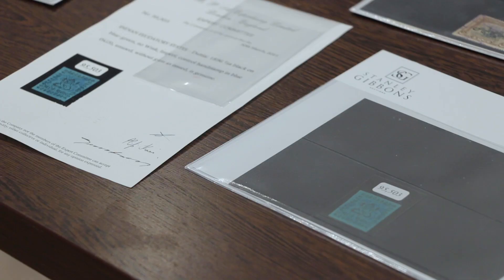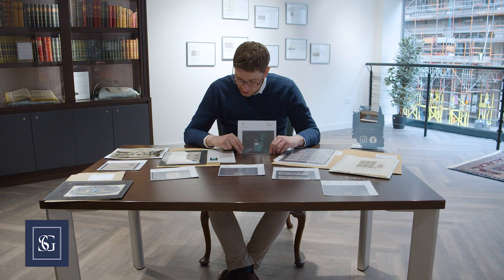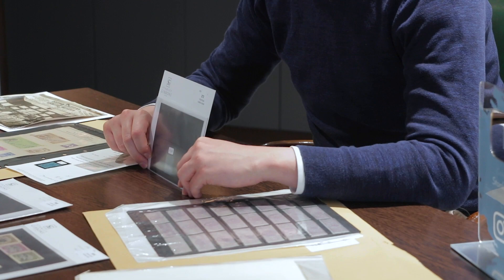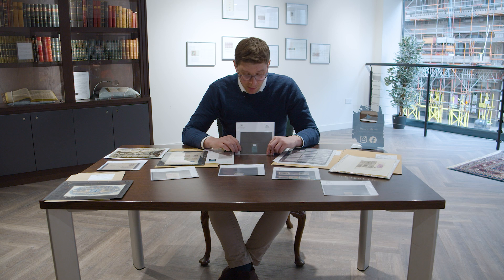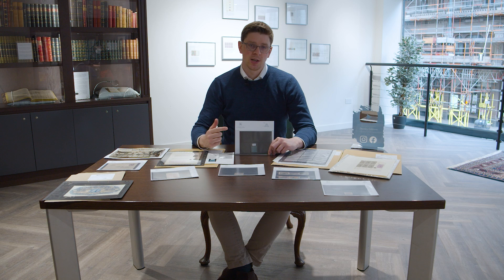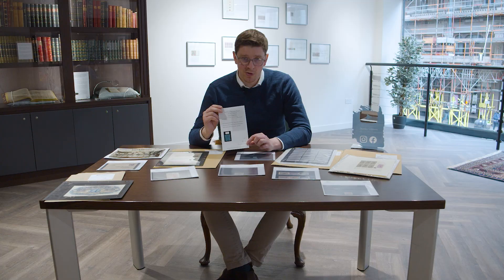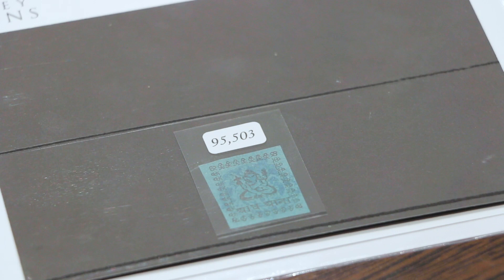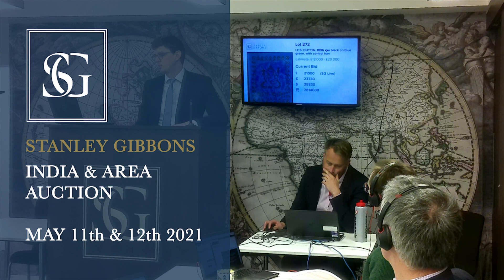Setting a new philatelic world record at the Stanley Gibbons Auction House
On May 11th, the Stanley Gibbons Auction House hosted the ‘India + Area’ signature sale – and set a new world record for a single Indian States stamp.

Following a tense bidding war, the I.F.S Duttia, a 1896 ½a black on blue green, with control handstamp in blue, achieved a sale price of £69,600 - shattering the previous highest price paid for a Duttia of £36,464 in 2006.

The record-breaking stamp featuring the Hindu God Ganesha was part of the collected works of Geoff Rosamond and Peter Kent and made its mark thanks to the unique expertise at Stanley Gibbons.

The collection arrived at our team’s HQ largely unsorted and, after careful research and analysis, the Stanley Gibbons describers and valuers discovered some gems that had gone unrecognised by previous evaluators.